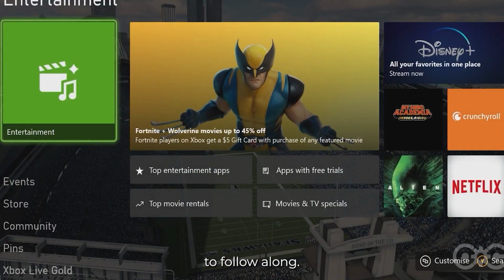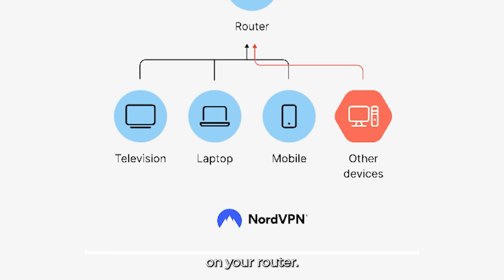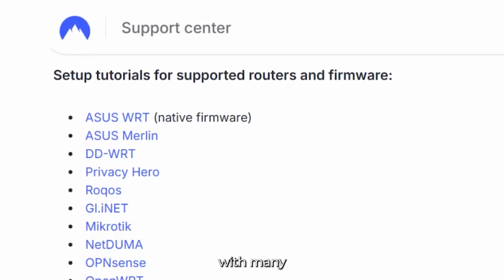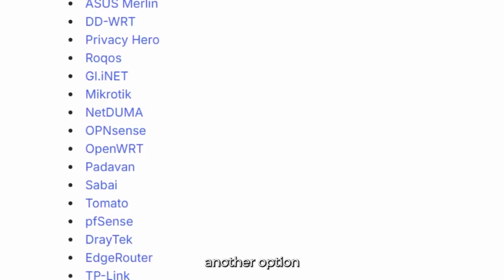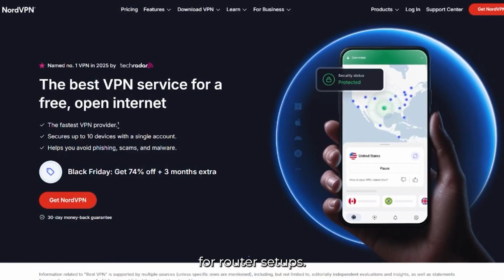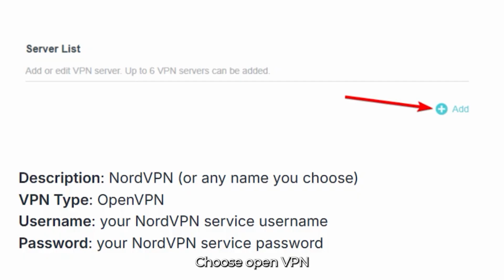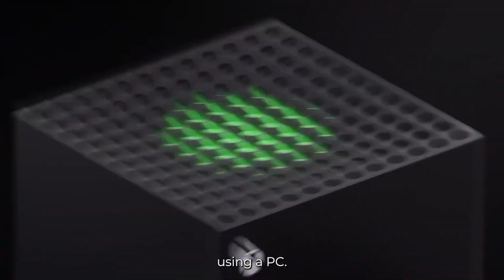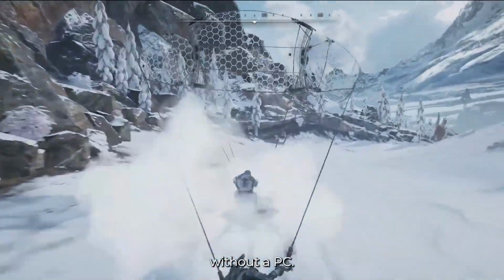How to Use VPN on Xbox Without PC 2026 (Setup a VPN on Xbox If You Don’t Have a PC) ✅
Want to use a VPN on Xbox in 2026 but don’t have a PC? In this video, I’ll show you step by step how to set up a VPN on your Xbox without using a computer. You’ll learn different methods to connect your Xbox to a VPN, including router-based and mobile hotspot options, so you can stay protected, reduce spying, and access region-locked content safely. This guide works for Xbox Series X, Series S, and Xbox One.